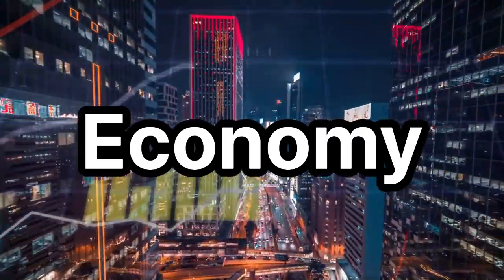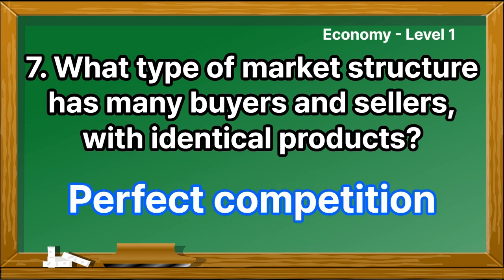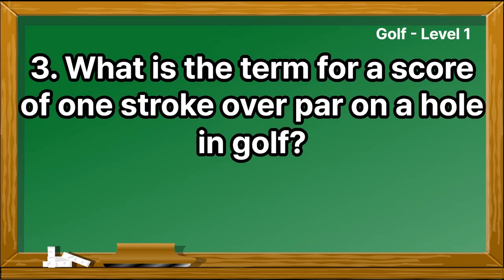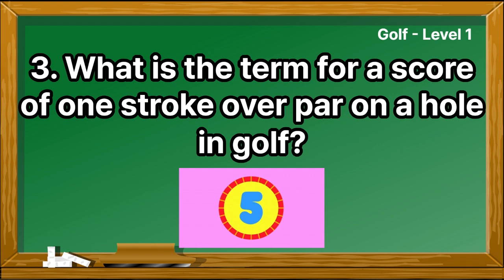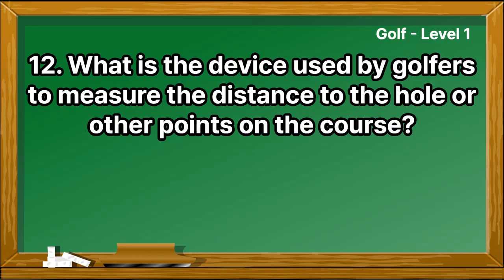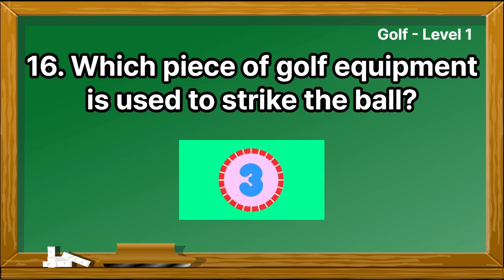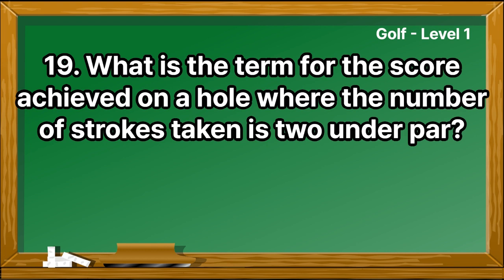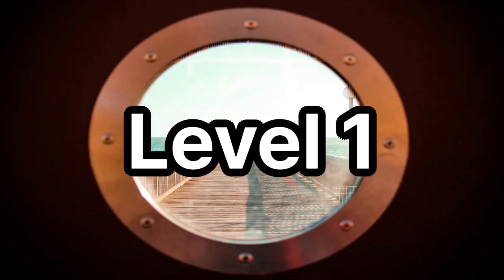Collection 2 - Level 1 - Economy, Flower, Golf, and Hollywood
Welcome to LevelUp Quiz!
This is the level 1 Quiz of General knowledge for Collection 2.
Let's solve the quiz and move on to the next level or topic.

Economy, Flower, Golf, and Hollywood